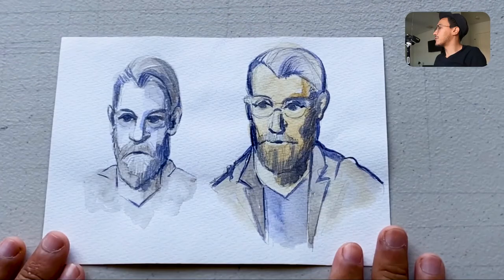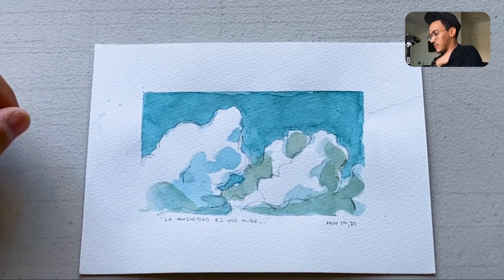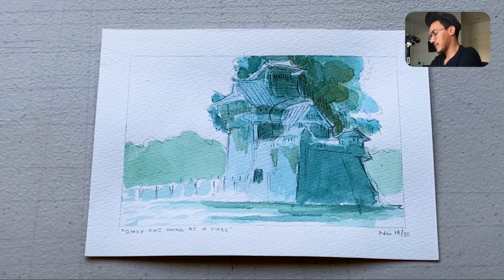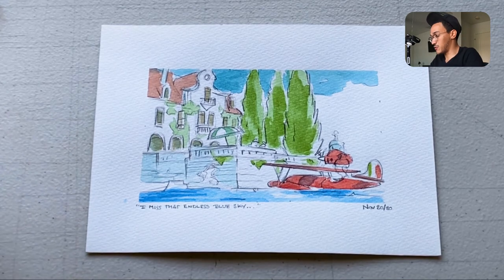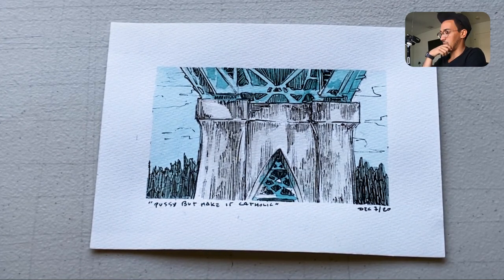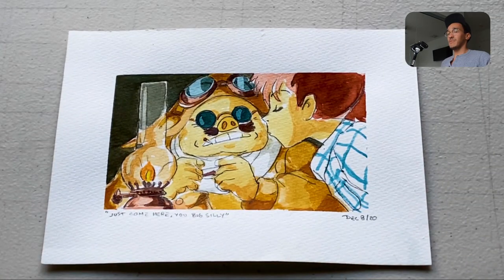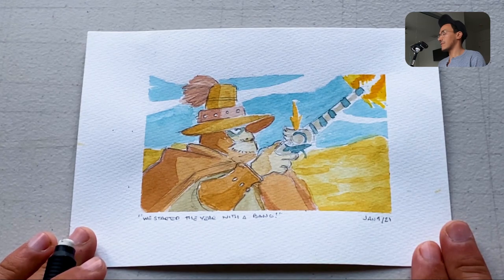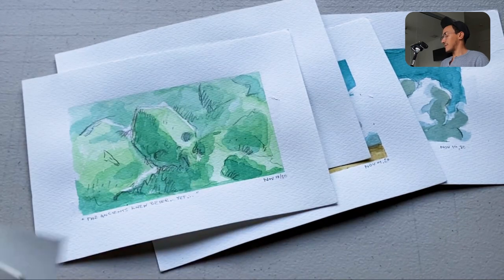What I Learned from 2 Months of Watercolors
I review all my watercolor sketches from the last 2 months and talk about  what I learned!

Topics include challenges, techniques discovered, what I was thinking in each drawing and how atmosphere influenced the quality of my practice.

Drawings inspired from Ghibli Films (Porco Rosso,
Nausicaä of the Valley of the Wind, Spirited Away), Portrait Photos and my imagination